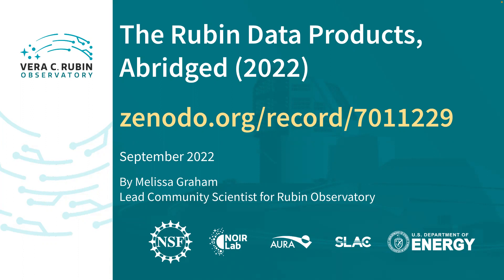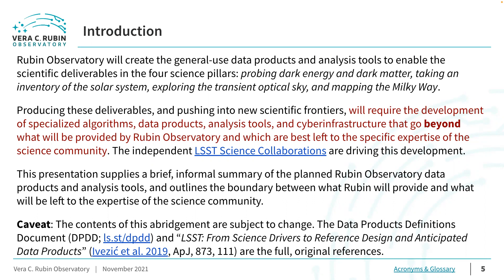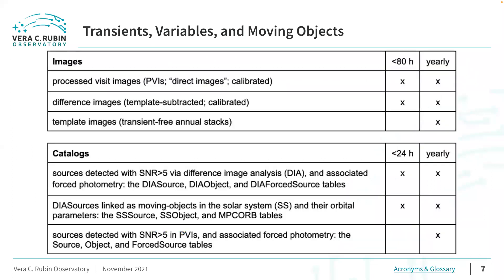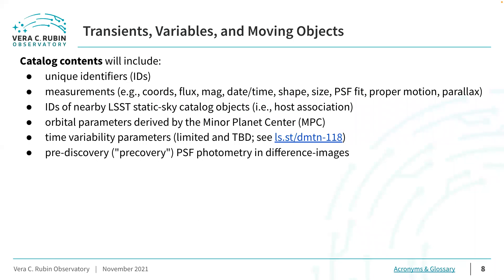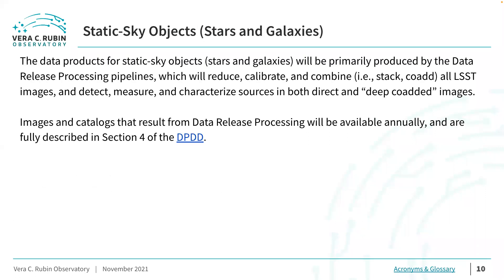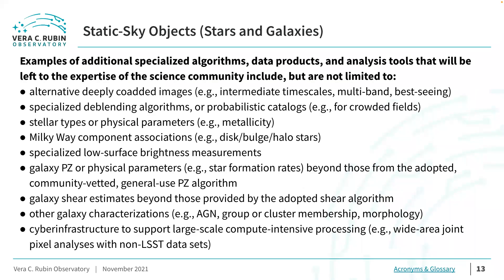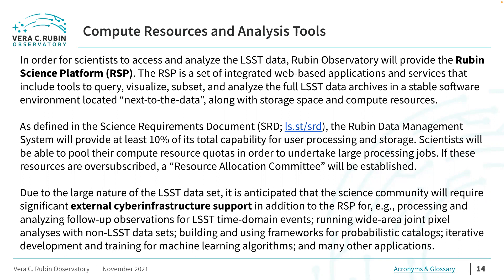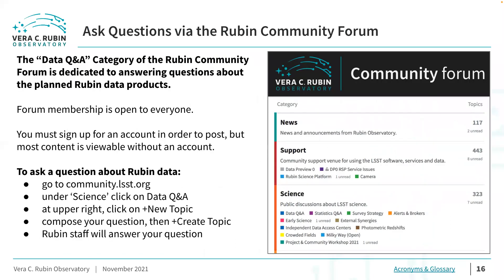LSST Data Products, Abridged (August 2022)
August 2022
By Melissa Graham, Lead Community Scientist for Rubin Observatory.